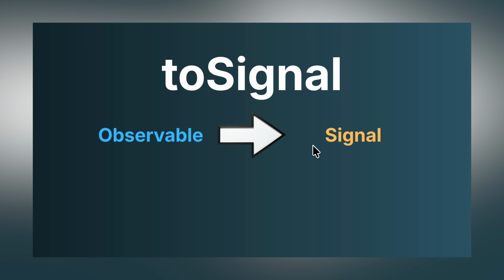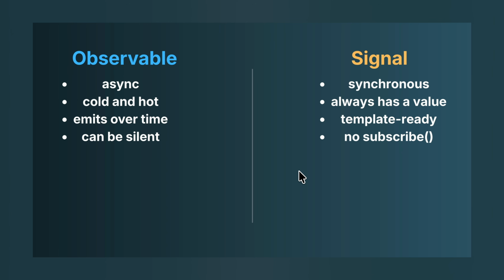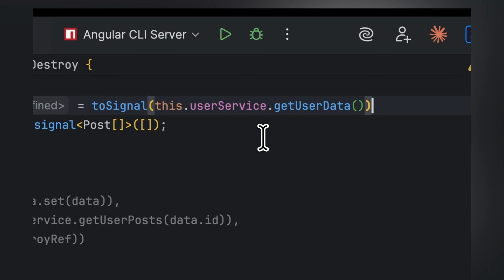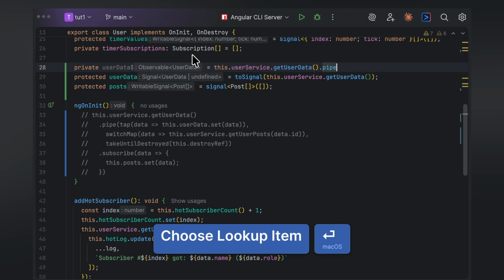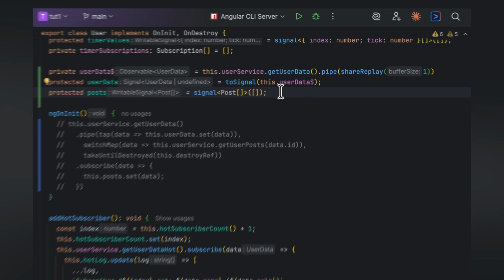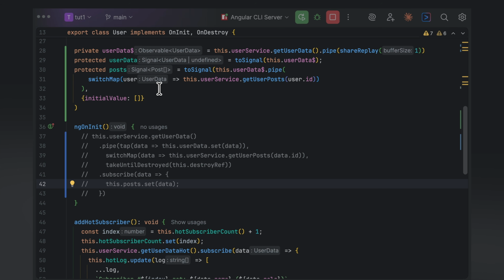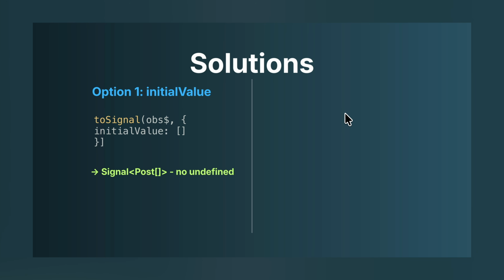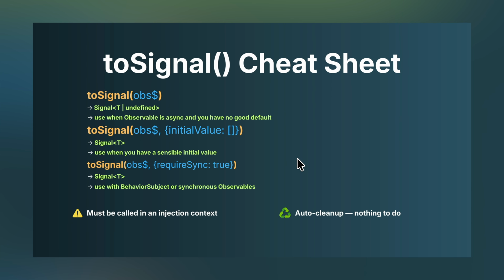toSignal() — No More async Pipe | Angular Signals & RxJS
In this tutorial, I'll show you how a single function — toSignal() from @angular/core/rxjs-interop — replaces all of that boilerplate and makes your Angular components dramatically cleaner.

We'll cover:
  - How toSignal() bridges Observables and Angular Signals
  - The undefined problem and how to fix it with initialValue and requireSync
  - How auto-cleanup works under the hood (no more takeUntilDestroyed!)
  - A real refactor: from 10 lines down to 3

If you want to write cleaner, Senior-level Angular code — this video is for you.